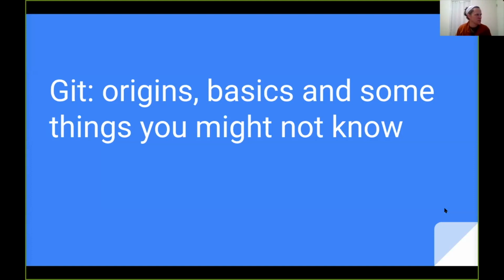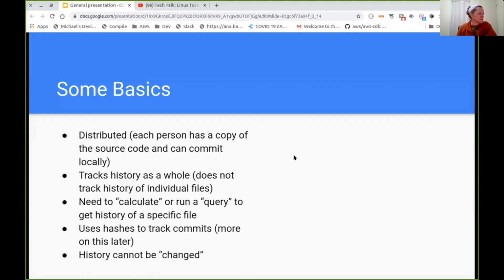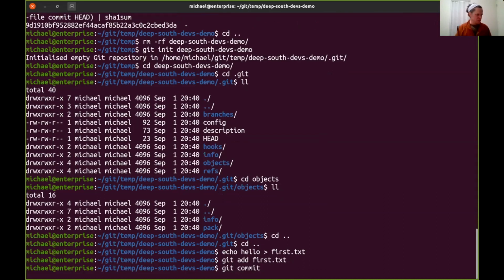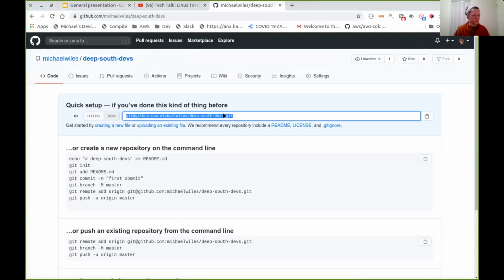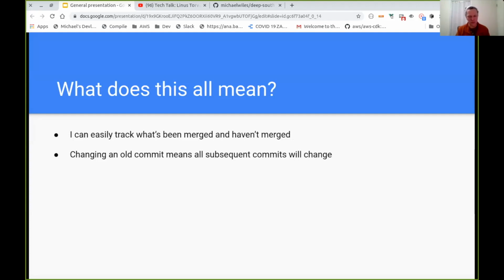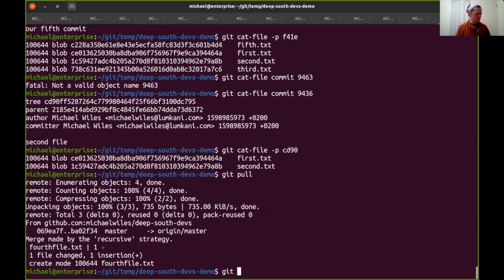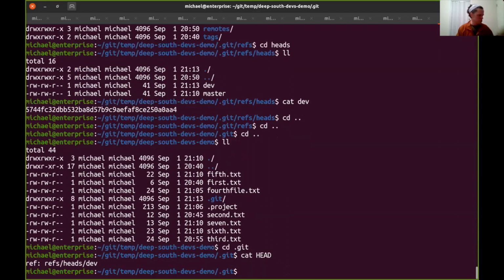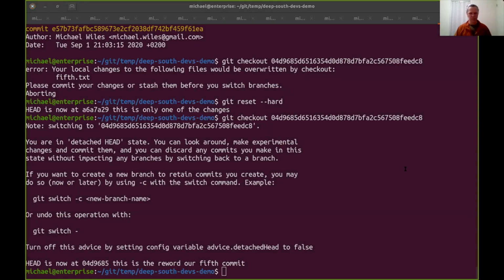Git. Under the hood. - Michael Wiles | deep south devs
Michael Wiles, Senior Software Engineer, takes us through Git, its origins, some basics, and some things you probably did not know.

This was part II of a Deep South Devs online meetup held on 1 September 2020.